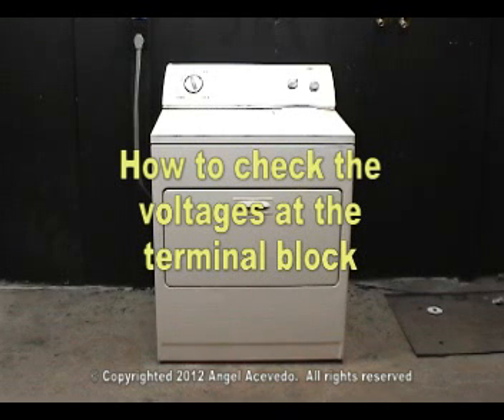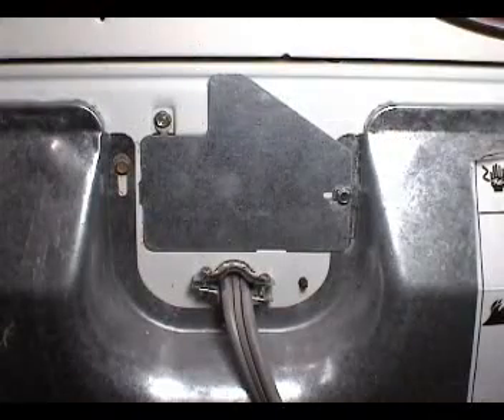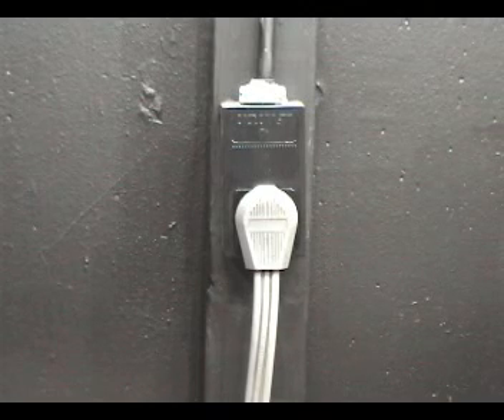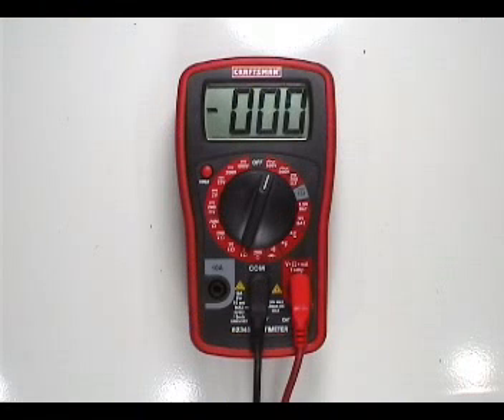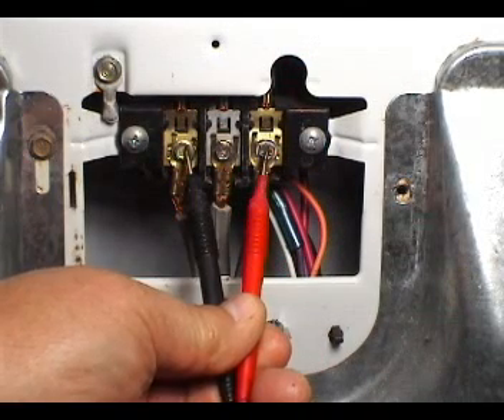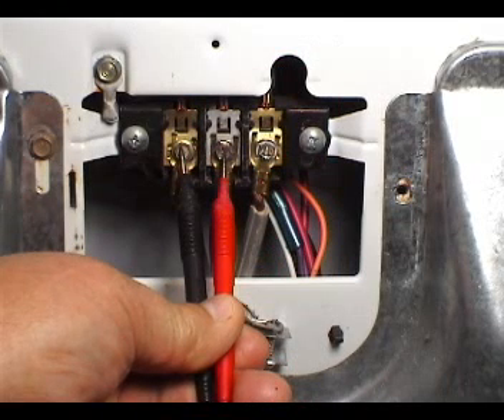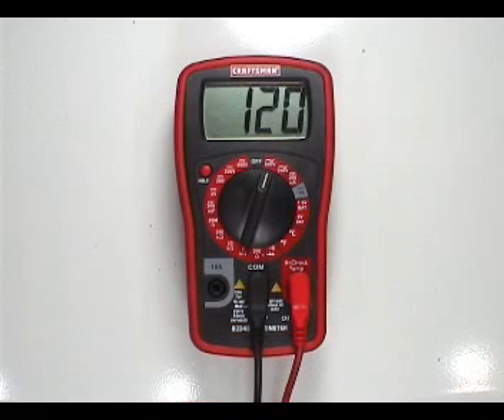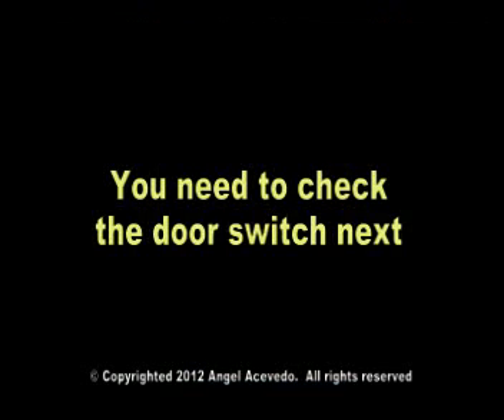See how to check the voltages in a non-starting Whirlpool dryer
To see all the replacement parts & tools you need to fix your dryer.
Tools Multimeters